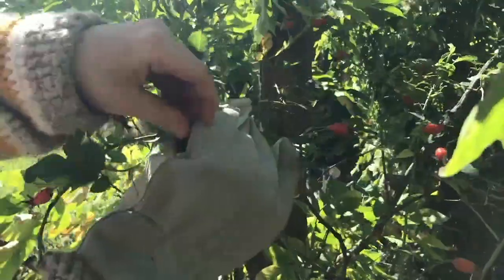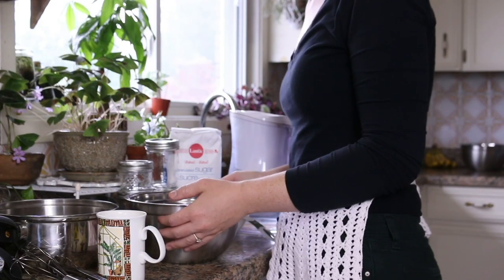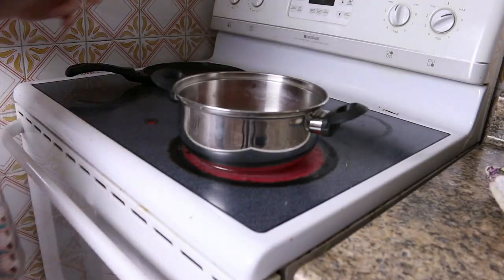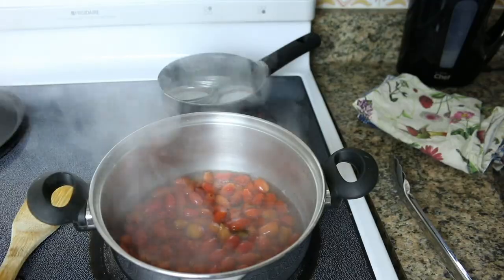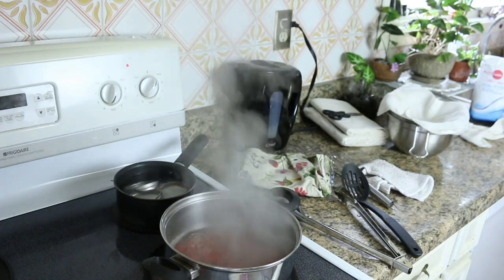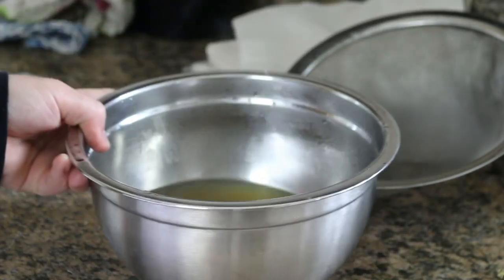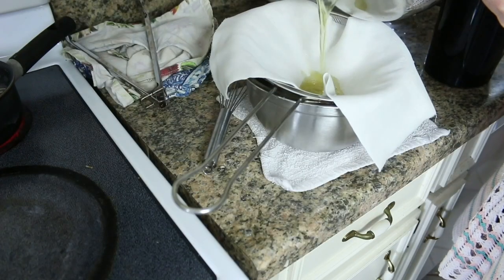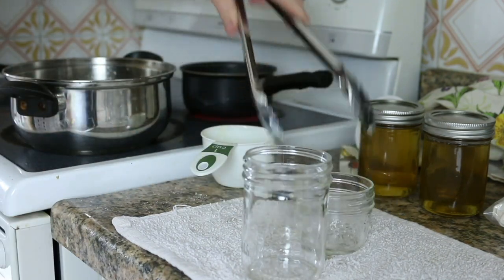Foraged Recipes: Wild Rose Hip and Chamomile Infused Cocktail Syrup | Last Minute Laura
If you’re new here, Hi! My name is Laura, and I make videos on all kinds of handmade things. Today, I am going to show you how I made a simple syrup infused with wild rose hips, and chamomile.

Rosehips are the fruit of the rose bush. You can find them on your garden variety roses, but I like foraging in nature, so these ones are from a huge vining wild type of rosebush in my area.
You can see here, the way I processed the fruits before using them, by cutting the ends off.
Here, you can see how big and fibrous the seeds are.
For some recipes you have to remove the seeds, but for this one, I left them in.
Rosehips are super high in vitamin C.
They start small and green, but as the summer draws to a close, they turn yellow, orange, and eventually red. They swell up, and look like little weird apples.

So, next in a bowl, cover them with water, and leave it in the fridge overnight.
(this will encourage any creepy crawlies to leave the fruit.
In the morning drain the water rinse the rosehips off, and they will be ready to use.

And these are all the supplies I used:
Jars, I used these little ones 250ml and 500ml; Sugar (I used 4 cups); A measuring cup; Kitchen tools; A whisk, tongs, big wooden spoon; pots; Towels; Cheese cloth; A strainer; Water

After rinsing the rosehips, add them to the pot, cover with water. Set to high heat. Then I turned the oven on to 200 degrees

Next I washed all of my jars, and placed them on a baking sheet. The lids and rings were added to another pot, covered with water, and placed on the stove. I then placed the jars into the oven, to heat up, and sterilize the jars.
The rings and lids were sterilized in the boiling water

Then I cut some cheesecloth to fit my strainer, and prepped my strainer and bowl for when the rosehip concoction is ready to strain. The rosehips are a little soter at this point and brighter in colour. I set the heat to high and added some more water. Then I let the mixture boil for 5 minutes.

After 5 minutes the fruits were still not quite as soft as I wanted, so I set the timer for another 15 minutes. I stirred occasionally, and added water when it started looking low.

After those 15 minutes, the fruits were still not as soft as I wanted, so I added a cup of sugar and set the heat to high. Then I decided I wanted to add chamomile. So I added 1 cup of dried chamomile that I grew in my garden this summer. They smelled so good. The kitchen was totally enveloped in this sweet summer smell. Anyway, ater I added the flowers, I stirred them in, and added some more water.

Then I set the timer for 5 minutes, stirring occasionally.
I added a pinch of salt for no reason, then stirred the mixture for another minute. Then I poured the mixture into my strainer and let it drain for 15 minutes. After it drained, it had a beautiful golden colour. I squeezed out any remaining liquid from the cheesecloth, and then set it aside. At this point I added 3 more cups of sugar, and whisked it in until it dissolved completely.

Then I put the liquid back into the pot on the stove, (I cleaned the pot first) with the heat set to high.
Then, while stirring, I brought the mix to a boil. I set a timer or 5 minutes, wherein I kept the heat up and the liquid moving
After 5 minutes I skimmed the scum from the top edges of the pot. This apparently is any imperfections the cheesecloth missed. Then I poured it through a second round of cheesecloth. Ater it was strained, I returned the syrup to the pot on the stove

I took the jars out of the oven, and immediately ladled in the syrup through a funnel.
Once full, I used the tongs to pick out a lid and ring, and I put them on the jars, and screwed them on, not too tight, but snugly. I repeated this a few times, until I ran out of syrup. I placed the jars on a rack to cool, and waited for the “pop”. That pop is the sound of the airtight seal sealing the jar. Then I labeled them, and that's it.

If you did manage to make it this far, comment Rose and tell me your rosehip recipes! I am so into this preserving awesomeness now. I need recipes!

See you in the live stream tomorrow morning @ 7:00am Eastern, and if not, I hope you have an awesome week! Bye!